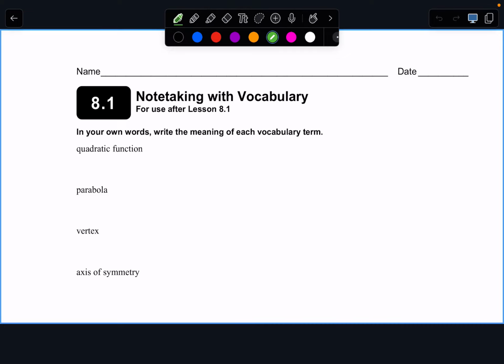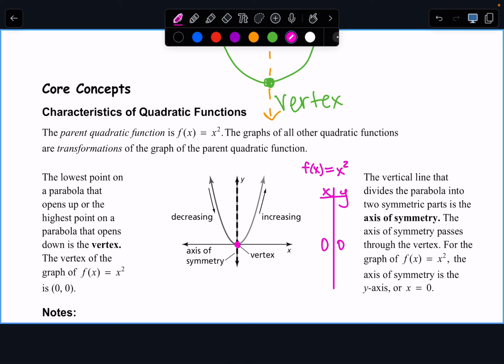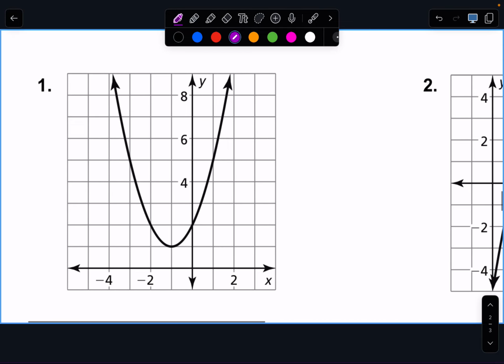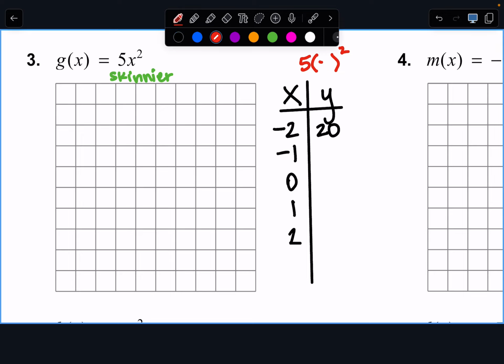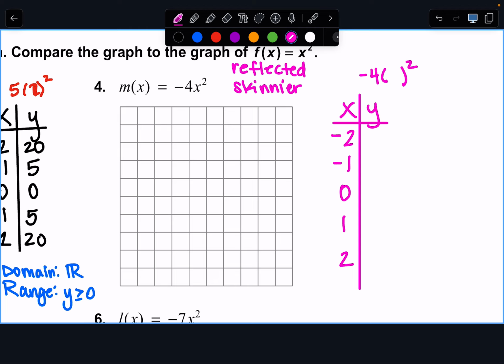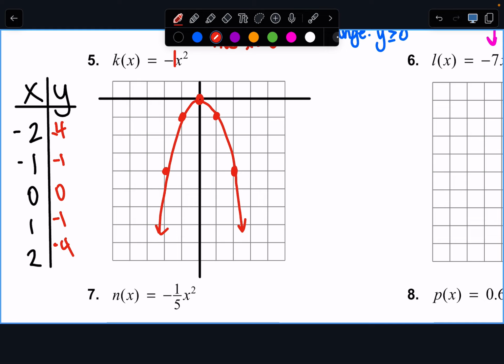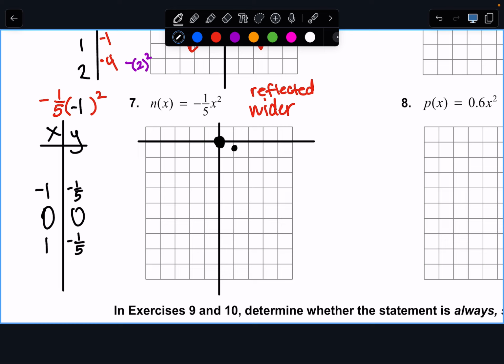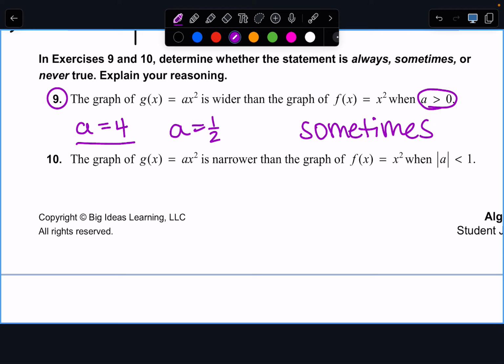8.1 algebra 4/10/25